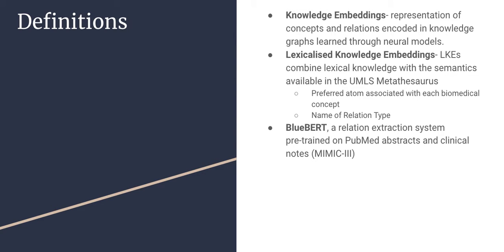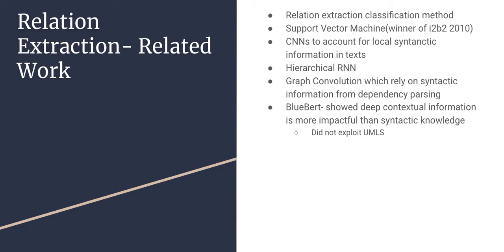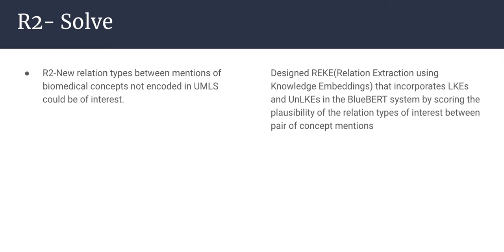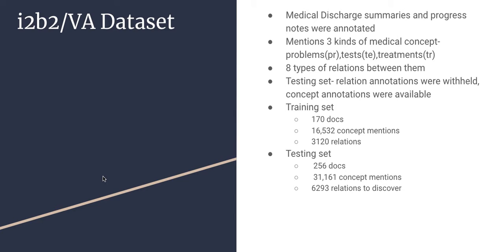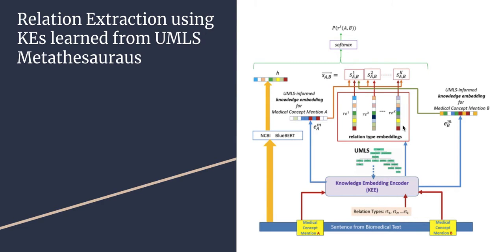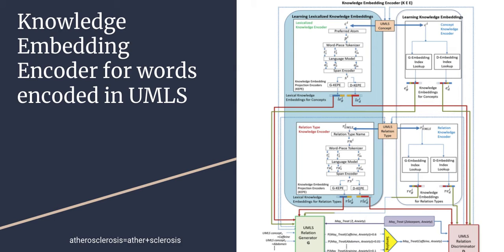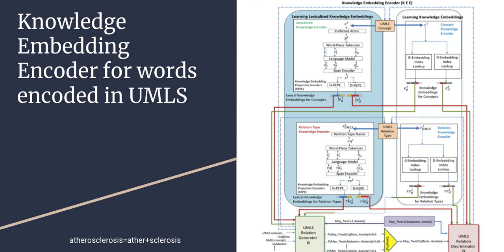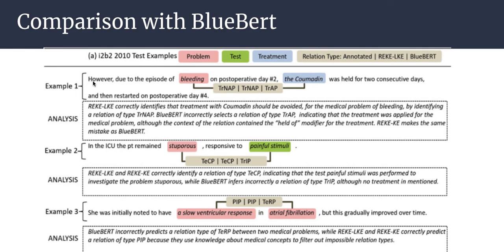The Impact of Learning UMLS Knowledge Embeddings in Relation Extraction from BioMedical Texts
Presentation on The Impact of Learning UMLS Knowledge Embeddings in Relation Extraction from Biomedical Texts
By Maxwell A. Weinzierl, Ramon Maldonado, Sanda M Harabaigu
Published in Journal of American Medical Informatics Association(2020)